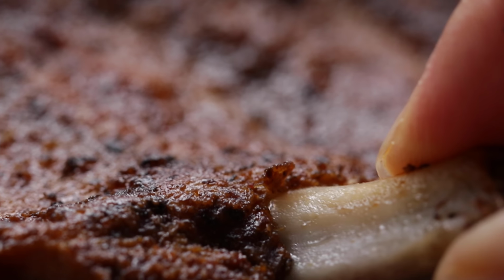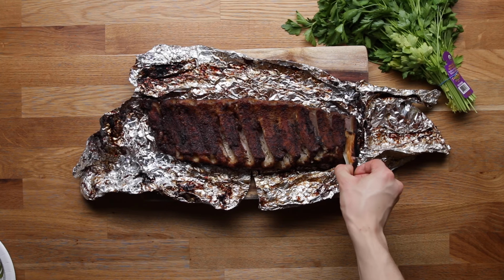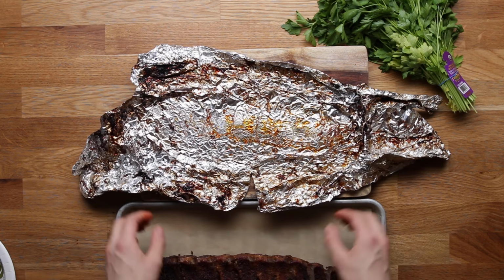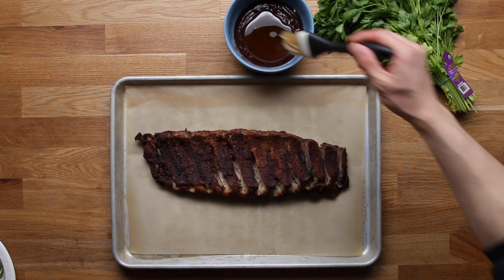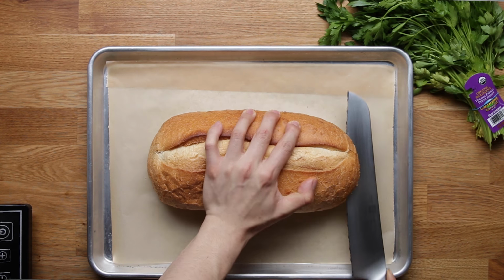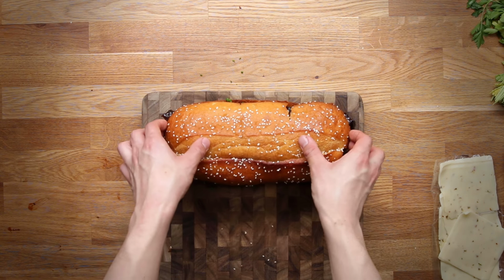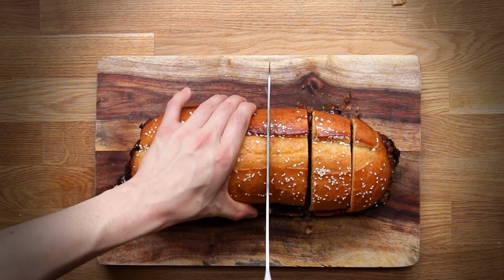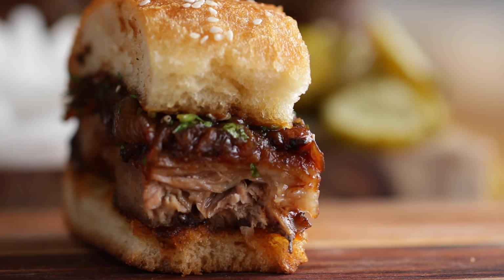How To Make Alvin's Giant BBQ Rib Sandwich • Tasty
The homemade version of that fast food sandwich you know.

MUSIC